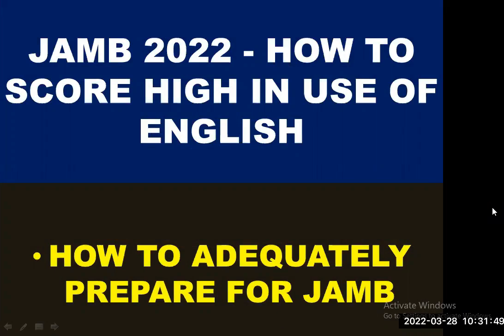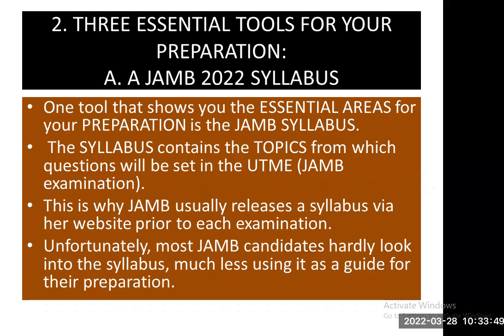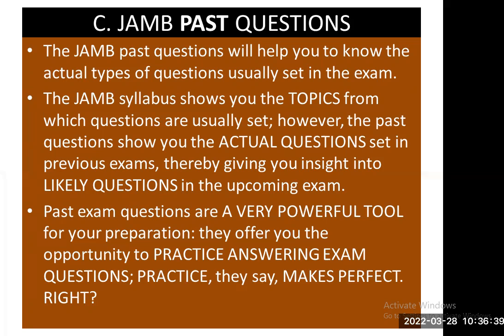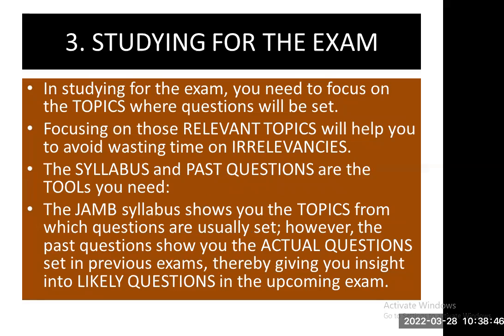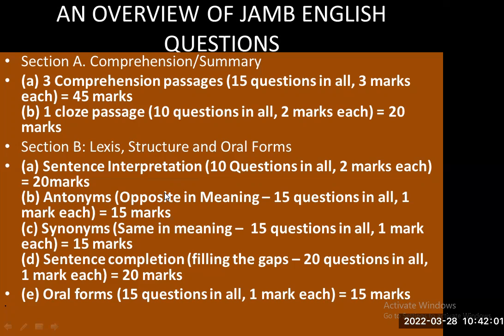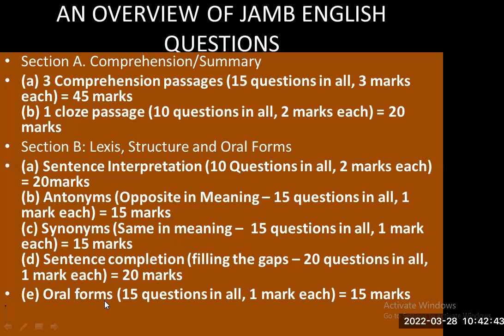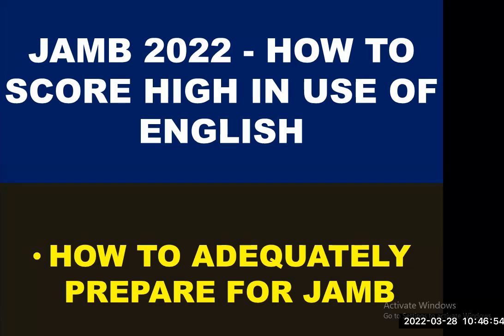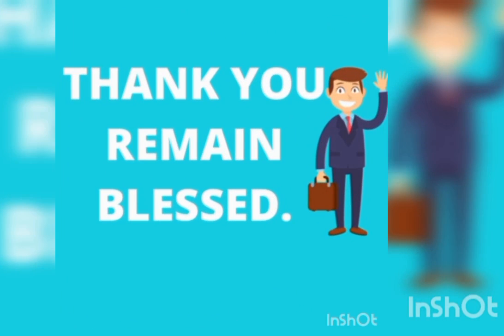JAMB 2022: HOW TO SCORE HIGH IN USE OF ENGLISH: HOW TO ADEQUATELY PREPARE FOR JAMB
To score high in the JAMB exam, you need to PREPARE by learning the essential areas and mastering them through STUDY and PRACTICE. One tool that shows you the ESSENTIAL AREAS for your PREPARATION is the JAMB SYLLABUS. The SYLLABUS contains the TOPICS from which questions will be set in the UTME (JAMB examination). This is why JAMB usually releases a syllabus via her website prior to each examination. Unfortunately, most JAMB candidates hardly look into the syllabus, much less use it as a guide for their preparation.

To pass the JAMB exam and secure admission into a tertiary institution of your choice, you need to get the correct subject combination of the course you intend to study at that institution. To make it easy for candidates, JAMB usually publishes the correct subject combination for all courses in Nigerian academic institutions. Make sure you pick the correct subject combination as a starting point for your preparation.

The JAMB past questions will help you to know the actual types of questions usually set in the exam. The JAMB syllabus shows you the TOPICS from which questions are usually set; however, the past questions show you the ACTUAL QUESTIONS set in previous exams, thereby giving you insight into LIKELY QUESTIONS in the upcoming exam. Past exam questions are A VERY POWERFUL TOOL for your preparation: they offer you the opportunity to PRACTICE ANSWERING EXAM QUESTIONS; PRACTICE, they say, MAKES PERFECT. RIGHT?

This video gives you a comprehensive explanation of how to prepare adequately in order to score high in your JAMB English exam.

Get My eBook on Good Success in English (A Complete Study Package for Effective English Learning) is currently selling at a promo price.